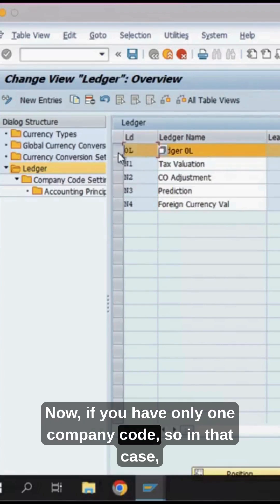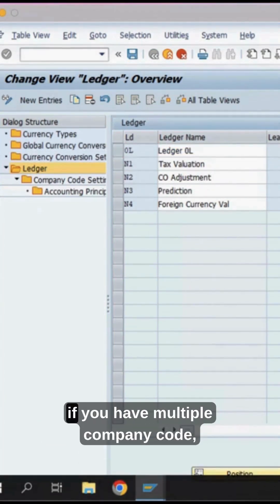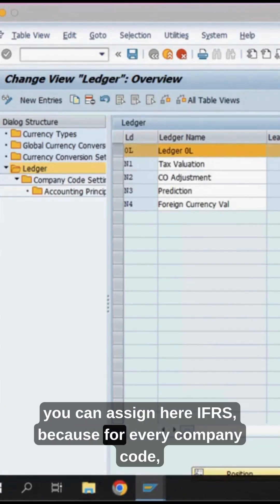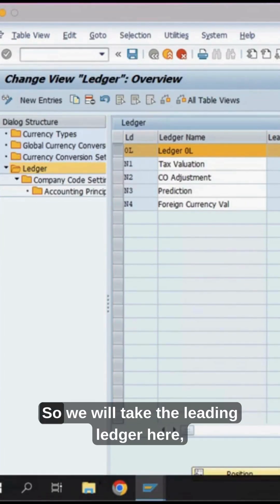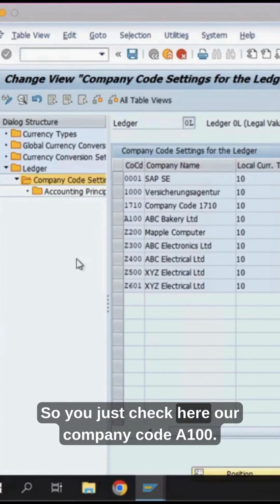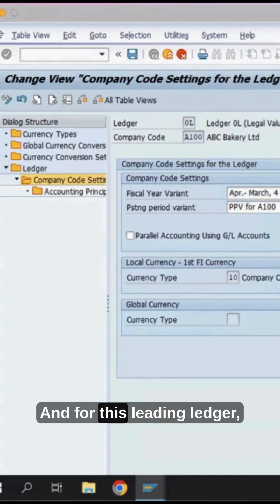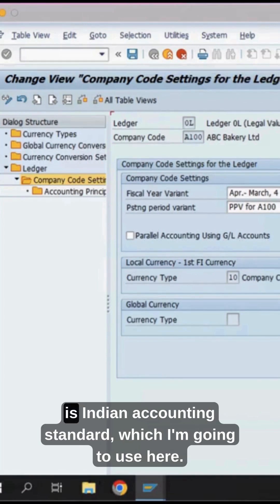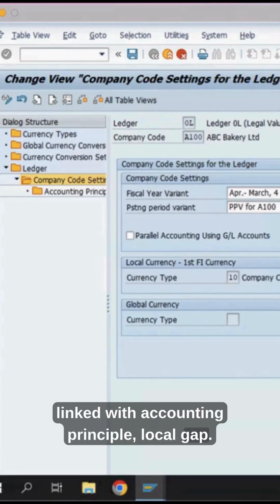Assign Company Code to Leading Ledger in SAP S/4HANA FICO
Learn how to assign a company code to Leading Ledger (0L) in SAP S/4HANA FICO.
This step is crucial to ensure financial postings update in the correct ledger.